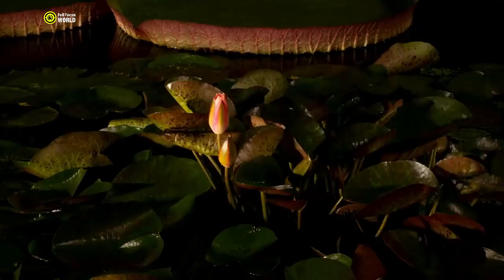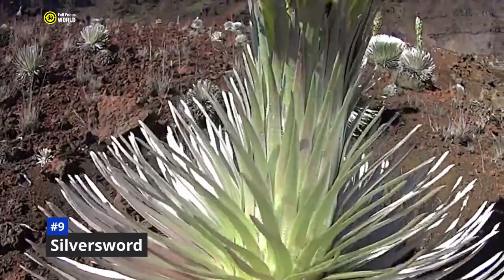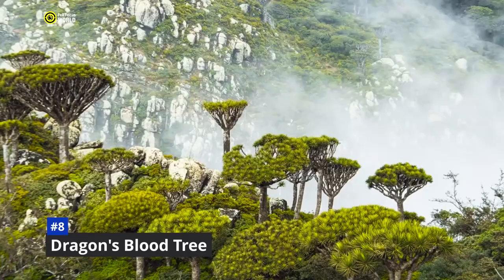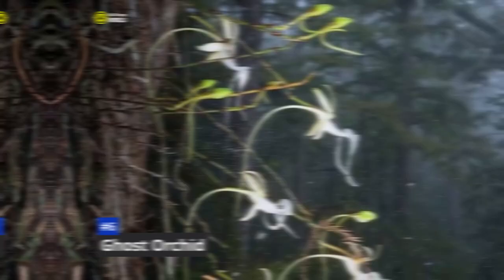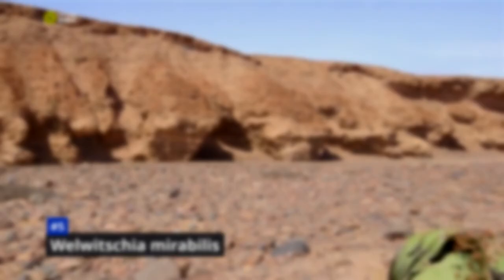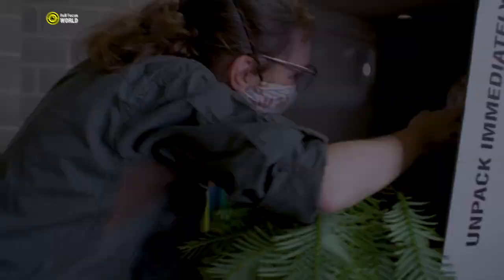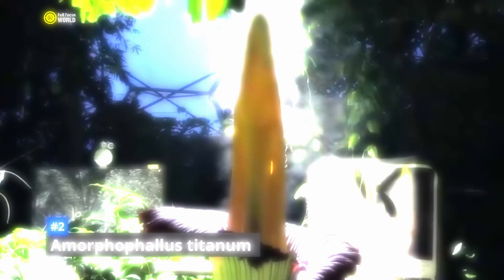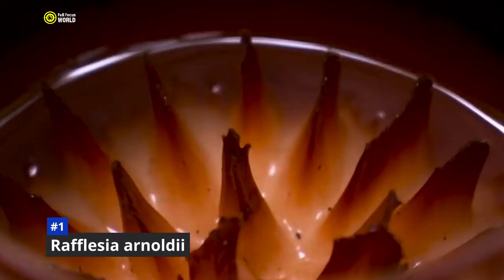Top 10 RARE PLANTS You've Never Seen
Explore the fascinating world of flora with our compilation of the 'Top 10 Rare Plants You've Never Seen.' Delve into the realm of botanical wonders as we showcase extraordinary and elusive plants that defy expectations. From exotic blooms to unique foliage, this video unveils nature's hidden gems, offering an immersive journey into the rare and extraordinary. Join us in discovering these remarkable plants that might just leave you in awe!

If you love top 10 lists, you have come to the right place. Full Focus World is your ultimate destination for the best videos on music, movies, games, sports, technology, food, travel and more. We will show you the most amazing facts and stories about the world in a fun and engaging way.